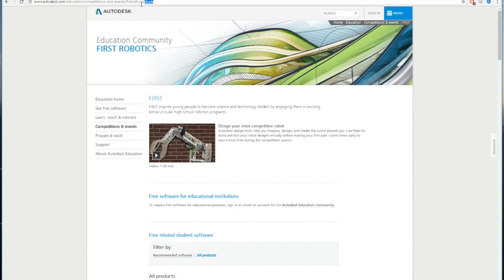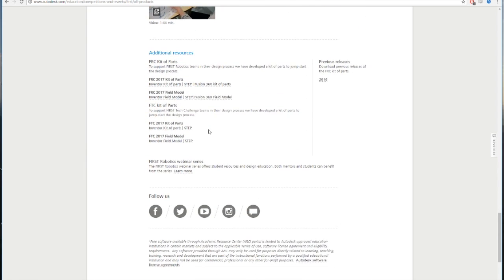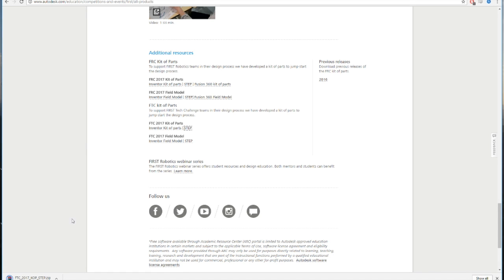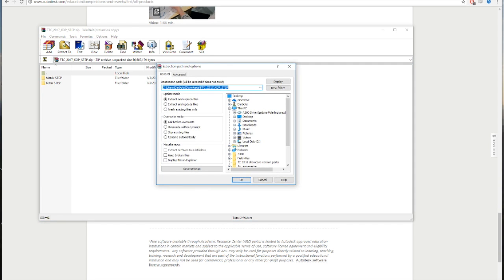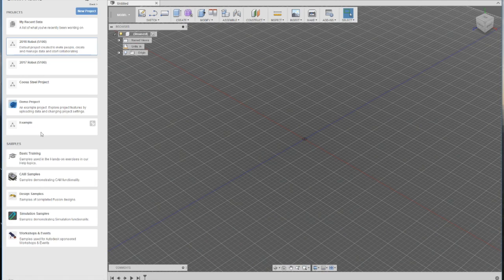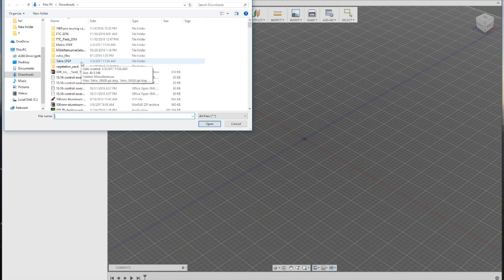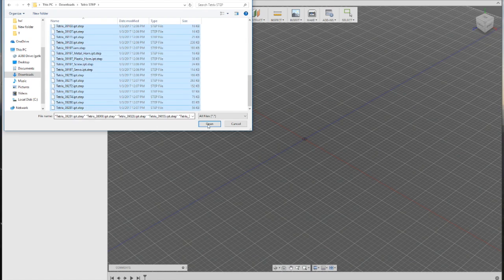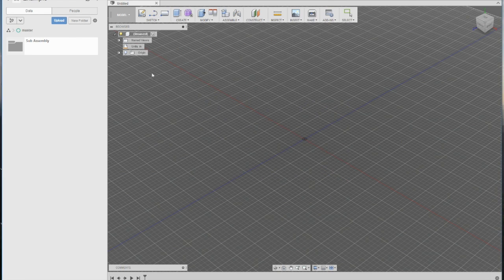Fusion 360 Tutorial - Getting The FTC Parts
In this tutorial I will show you how to get the FTC parts into Fusion 360.